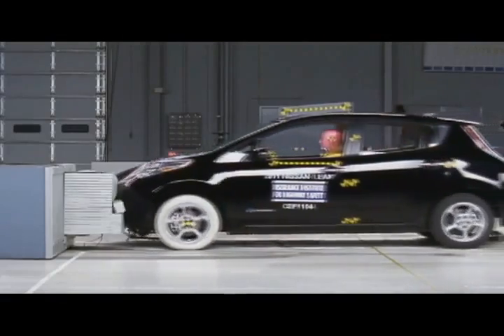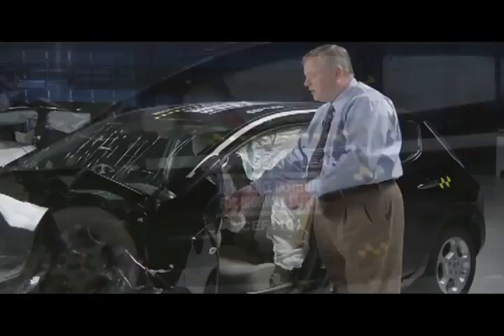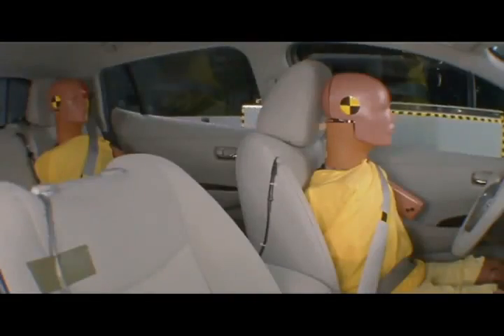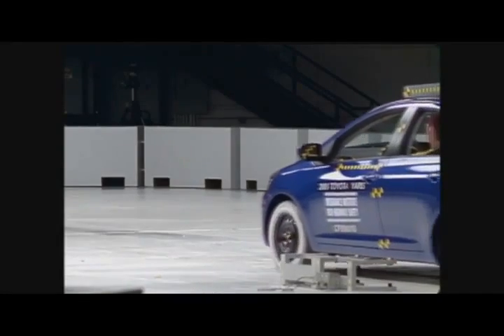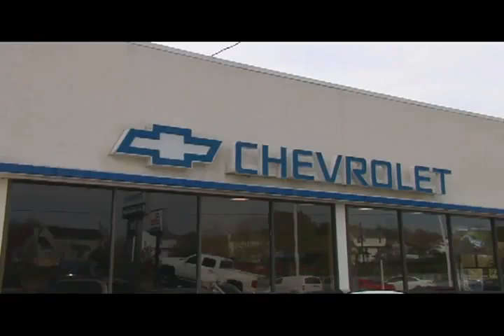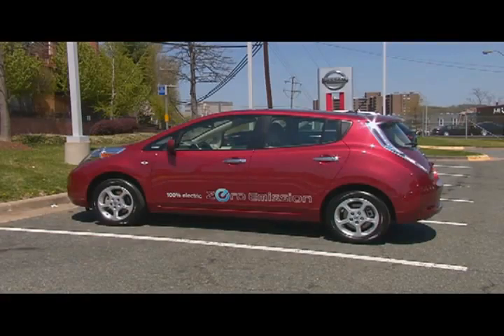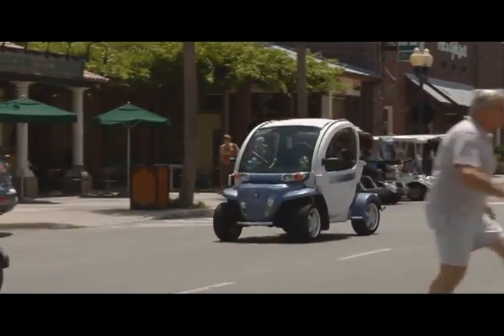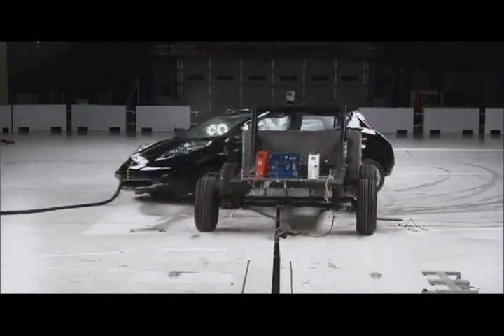2011 Chevrolet Volt and 2011 Nissan Leaf crash tests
The Insurance Institute for Highway Safety (IIHS) has just finished up with its crash testing of the two popular hybrid cars, the 2011 Chevrolet Volt and the 2011 Nissan Leaf. And both cars earned the highest safety ratings with top rating of "good" for their front, side, rear, and rollover crash protection.